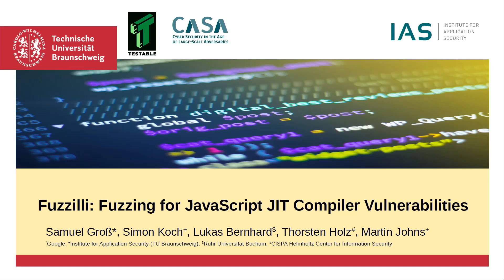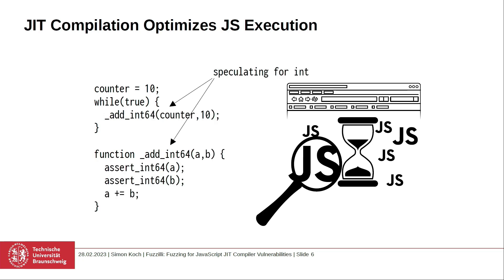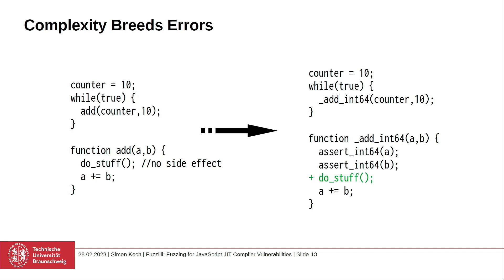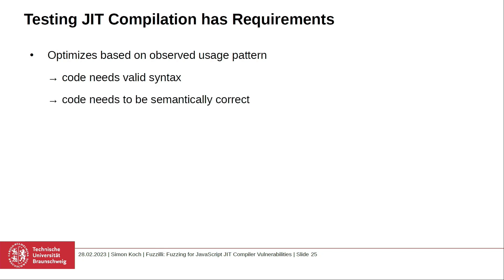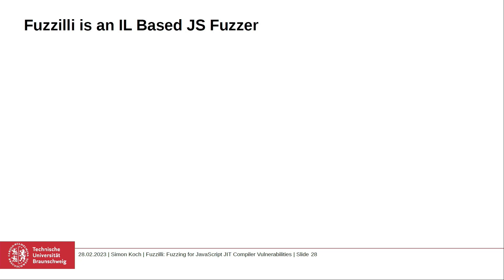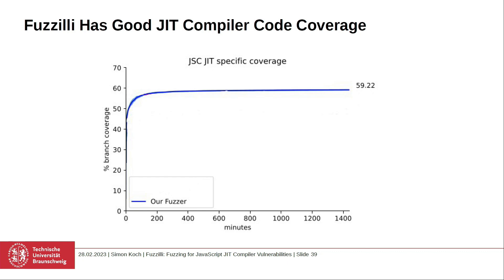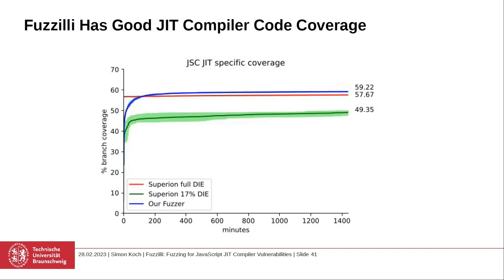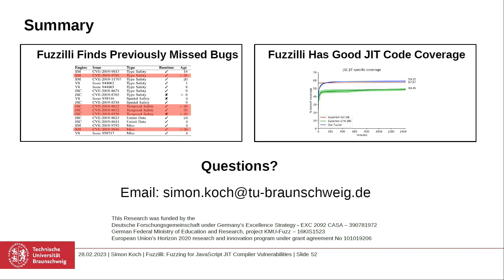NDSS 2023 - FUZZILLI: Fuzzing for JavaScript JIT Compiler Vulnerabilities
SESSION 3A-1 FUZZILLI: Fuzzing for JavaScript JIT Compiler Vulnerabilities

JavaScript has become an essential part of the Internet infrastructure, and today's interactive web applications would be inconceivable without this programming language. On the downside, this interactivity implies that web applications rely on an ever-increasing amount of computationally intensive JavaScript code, which burdens the JavaScript engine responsible for efficiently executing the code. To meet these rising performance demands, modern JavaScript engines ship with sophisticated just-in-time (JIT) compilers. However, JIT compilers are a complex technology and, consequently, provide a broad attack surface for potential faults that might even be security-critical.
Previous work on discovering software faults in JavaScript engines found many vulnerabilities, often using fuzz testing. Unfortunately, these fuzzing approaches are not designed to generate source code that actually triggers JIT semantics. Consequently, JIT vulnerabilities are unlikely to be discovered by existing methods.
In this paper, we close this gap and present the first fuzzer that focuses on JIT vulnerabilities.
More specifically, we present the design and implementation of an intermediate representation (IR) that focuses on discovering JIT compiler vulnerabilities. We implemented a complete prototype of the proposed approach and evaluated our fuzzer over a period of six months. In total, we discovered 17 confirmed security vulnerabilities. Our results show that targeted JIT fuzzing is possible and a dangerously neglected gap in fuzzing coverage for JavaScript engines.

AUTHORS
Samuel Groß (Google), Simon Koch (TU Braunschweig), Lukas Bernhard (Ruhr-University Bochum), Thorsten Holz (CISPA Helmholtz Center for Information Security), Martin Johns (TU Braunschweig)